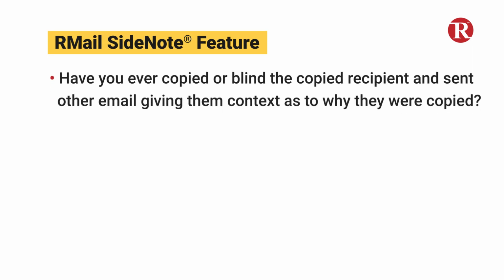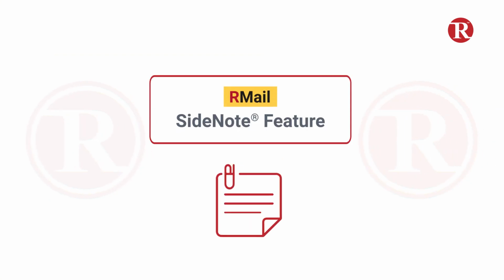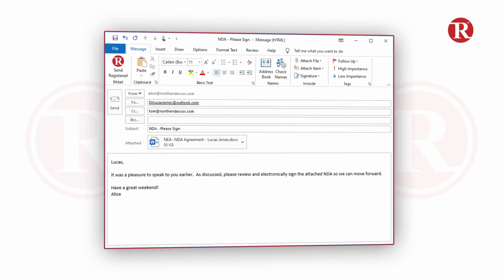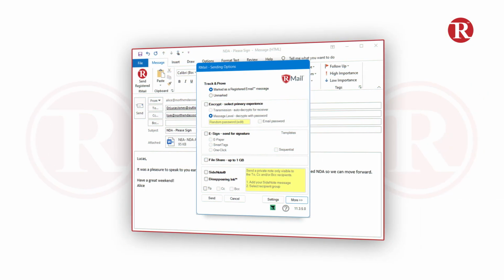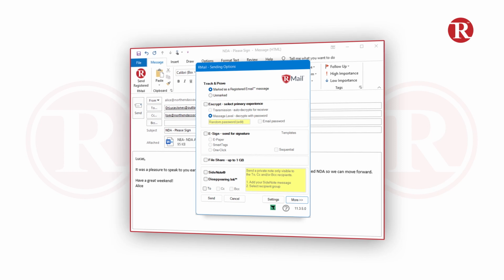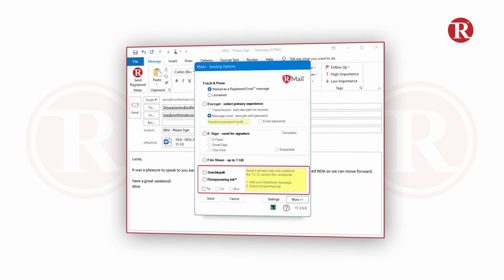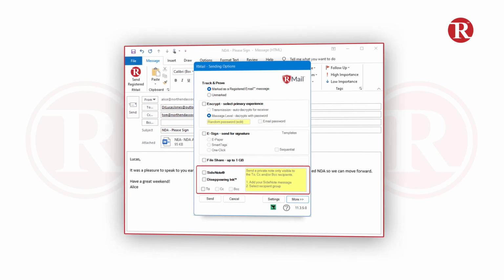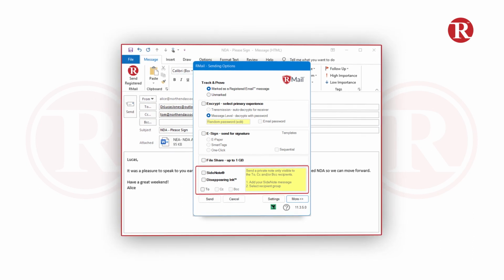How to Use the SideNote® Feature in RMail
This video focuses on the RMail® SideNote® feature. Have you ever copied or blind copied a recipient on an email and then had to send another email explaining why they were copied? Have you ever been copied on an email that isn’t clear why you were copied? Have you ever not copied someone on an email because you were worried they would reply all? SideNote® is very helpful in those types of situations. SideNote® gives context and instruction to the copied recipients. It explained whether there’s an action to take or not take.